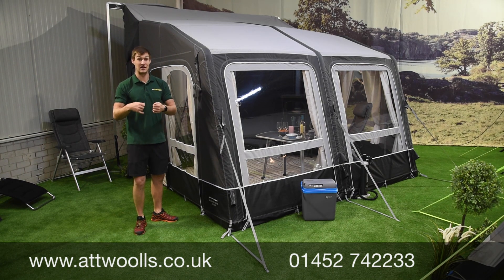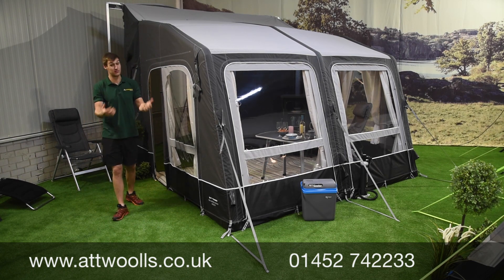Kampa Dometic Motor Rally Air All Season 330 D/A Awning Review 2024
In this is video Mike reviews the new Kampa Dometic Motor Rally Air All-Season 330 D/A (Drive-away) which comes in one size.  Mike explains the concept of the Drive Away feature and why this awning is unique for the 2020 season.